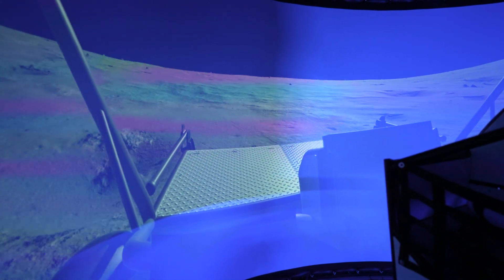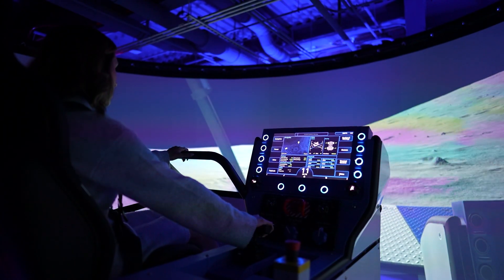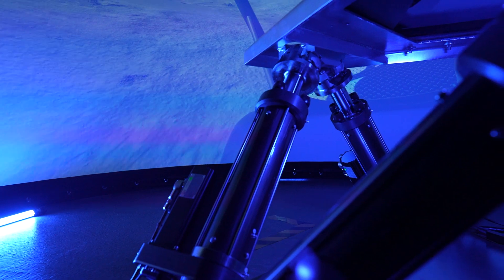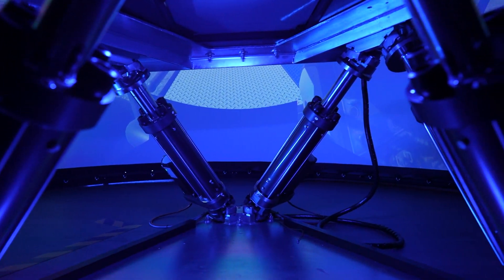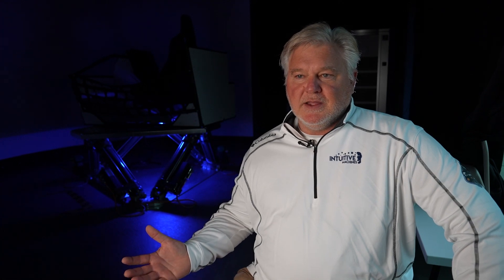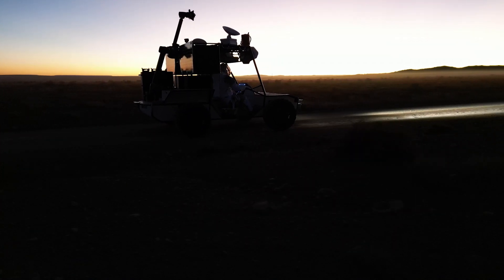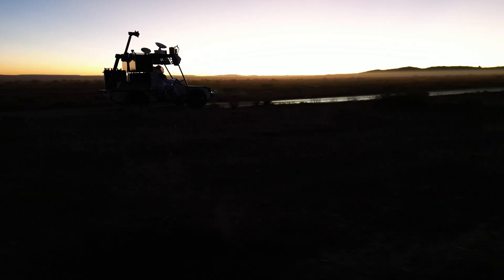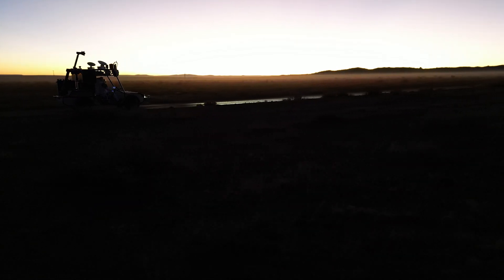Moon RACER Team Activates High-Fidelity Simulator to Advance LTV Development and Astronaut Training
New 6-DOF simulator brings lunar mobility to Earth—simulating 1/6 gravity and real-time digital feedback for NASA’s Lunar Terrain Vehicle Feasibility Assessment contract.